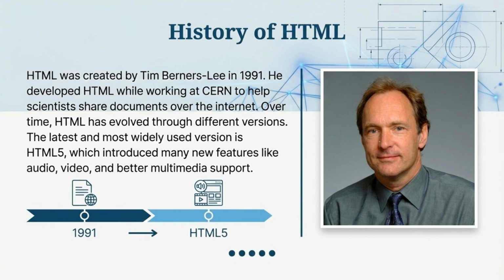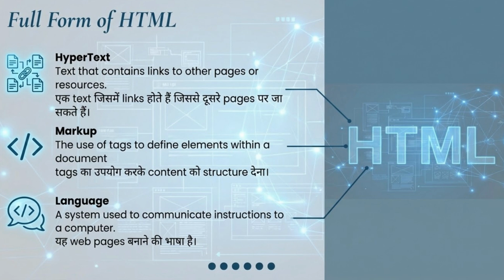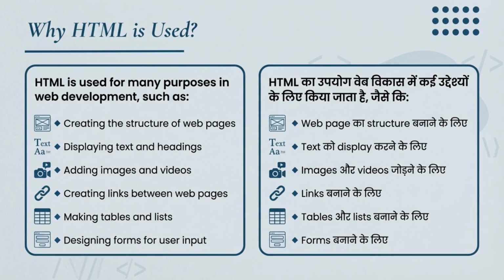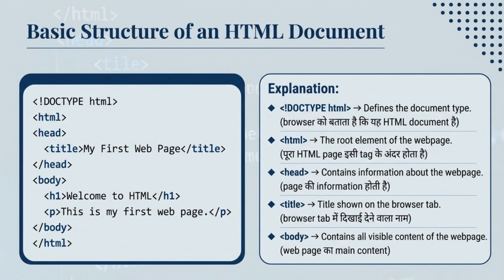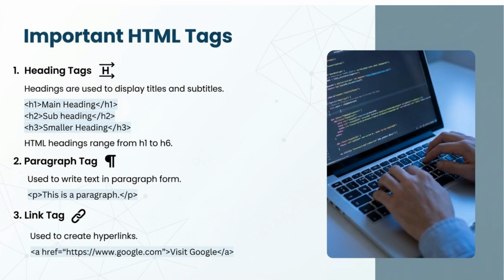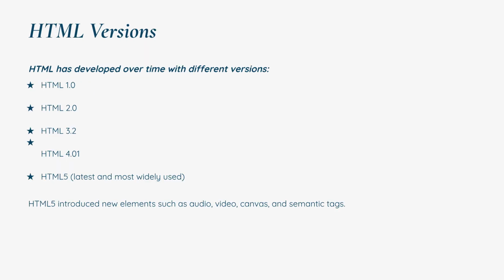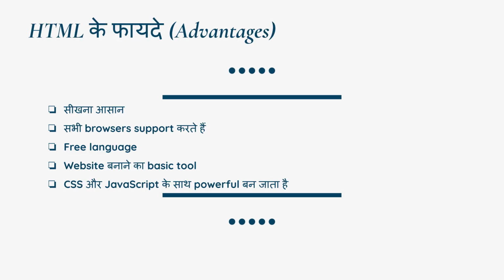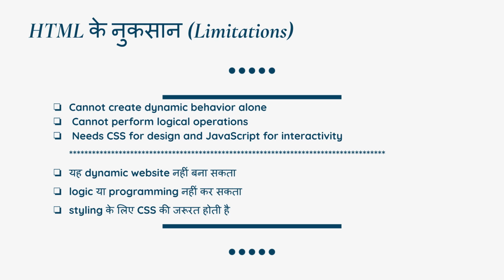Basic HTML Tutorial for Beginners | Learn HTML Step by Step (2026) | HTML in Hindi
Learn HTML (HyperText Markup Language) from scratch with this complete beginner-friendly tutorial!
In this video, you will understand the basics of HTML, how to create your first webpage, and learn important tags like html, head, body, headings, paragraphs, links, and more.

Whether you are a student or starting your journey in web development, this tutorial will help you build a strong foundation in HTML.

 💡 What you will learn:

Basic HTML tags and elements
How to create a simple webpage
Real-life code examples

👉 Start your coding journey today and become a web developer!